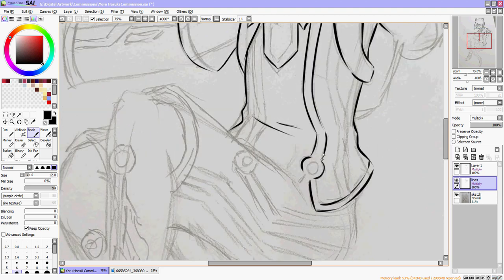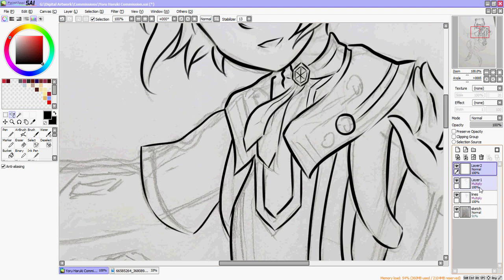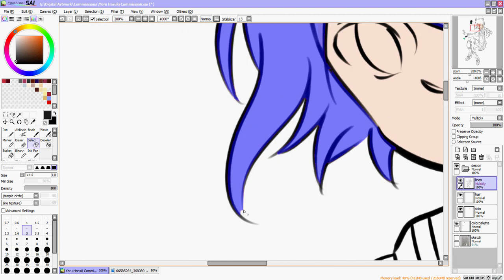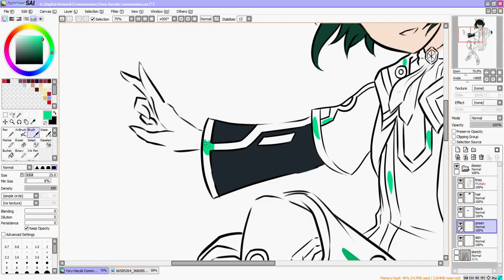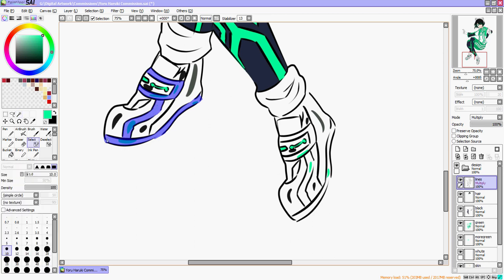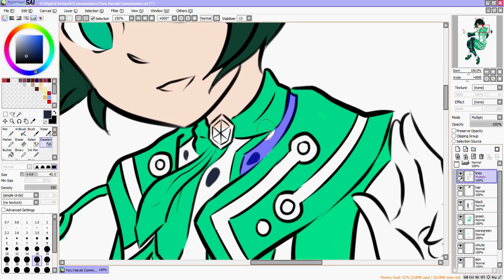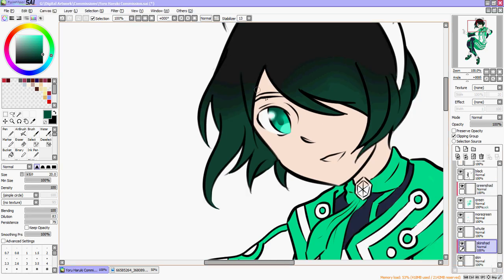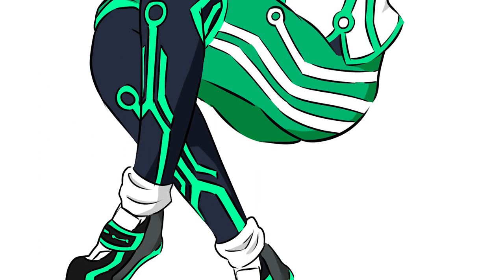🎨 SPEEDPAINT - Talking About Commissions, Artist Alley, etc. 🎨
1) Undertale OST - Another Medium
2) Undertale OST - Can You Really Call This A Hotel I Didn't Receive A Mint On My Pillow
3) Powerless - Soleil (Diverse System - AD House 04)
4) show-me-dat-ink-splatoon-remix - James Landino